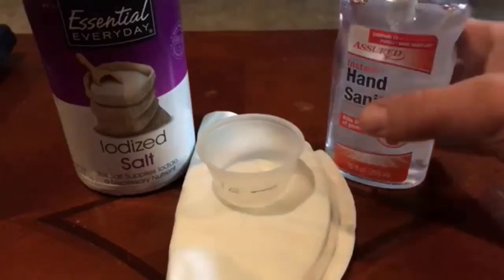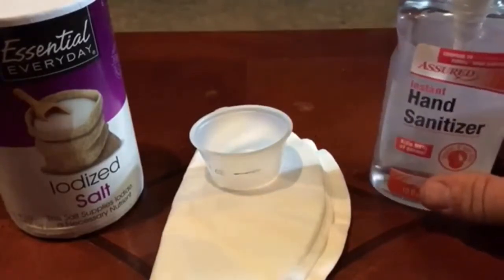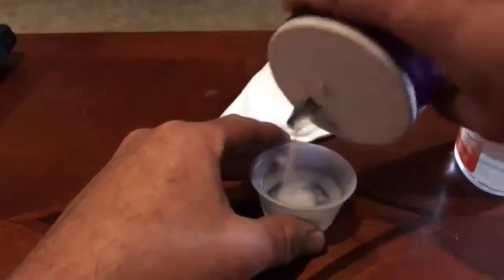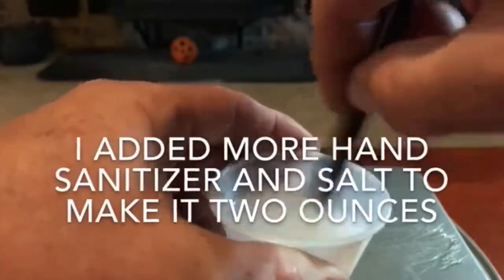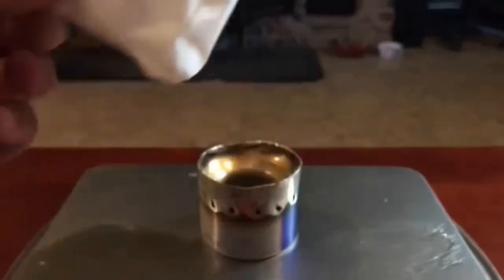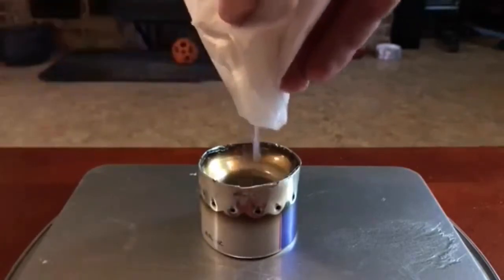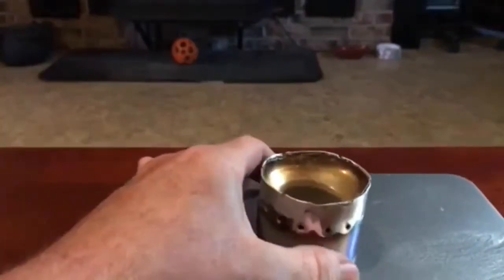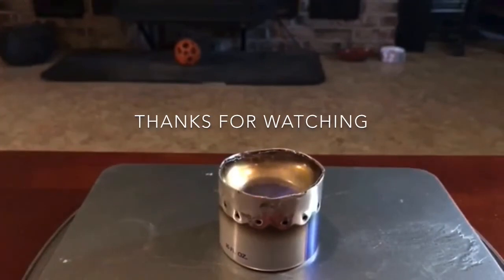Make your OWN alcohol for your camping stove!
diyalcoholstove firesidecoffee firesidecoffee firesidecoffee Easy, Cheap, Effective!